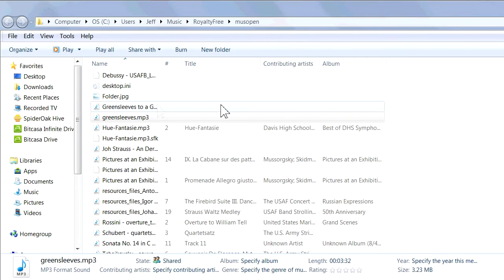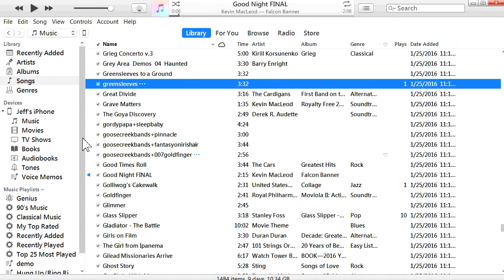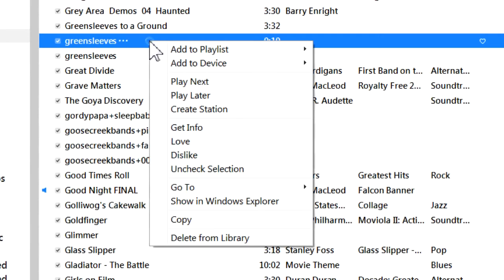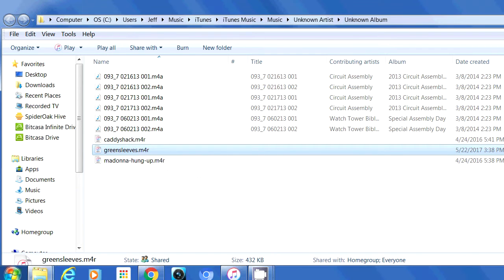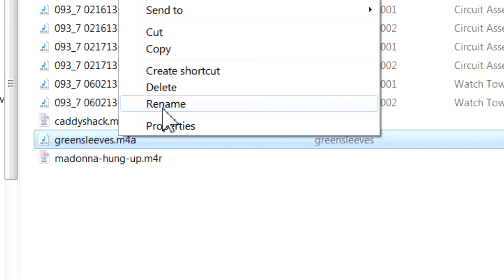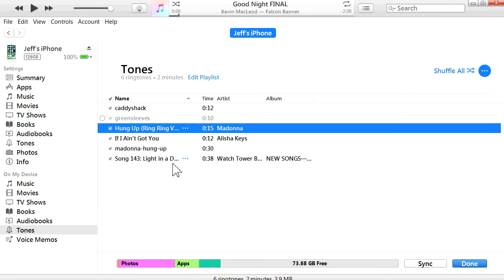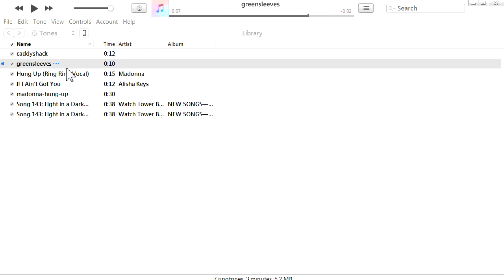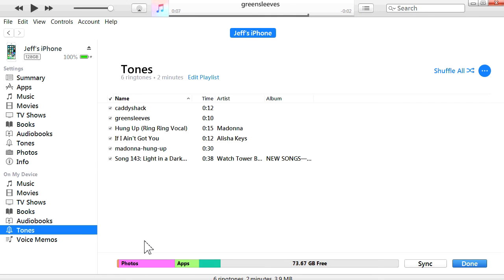How to make a ringtone for your iPhone using iTunes without checking Sync Tones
Here is how to make a ringtone for your iPhone using iTunes and then move it to your iPhone for free without checking Sync Tones because you want to manually manage music and videos on your iPhone and you don't want to Sync Music with your entire iTunes Library. These instructions are for iTunes 12.  There may be slight differences in other versions of iTunes but the concept is the same.

00:25 - Step 1 - Create a ringtone
04:47 - Step 2 - Add the ringtone to iTunes